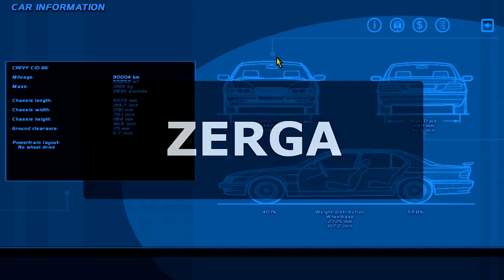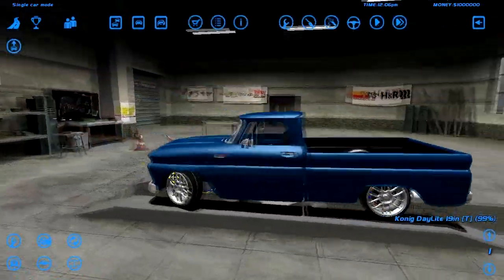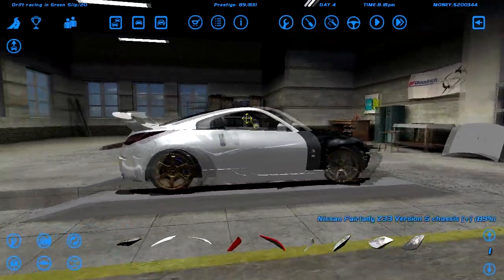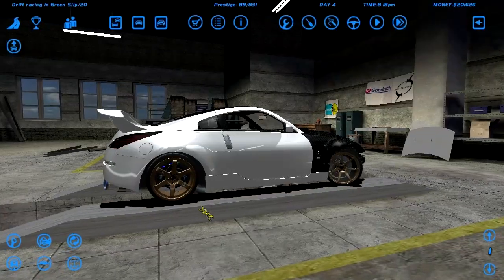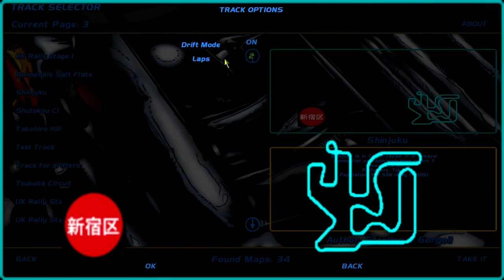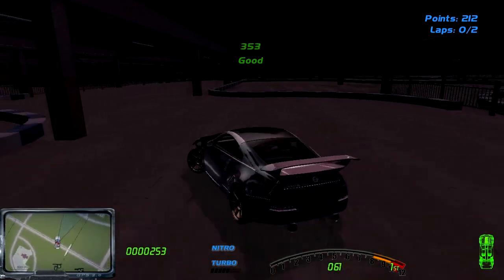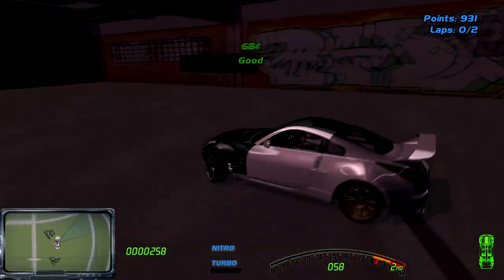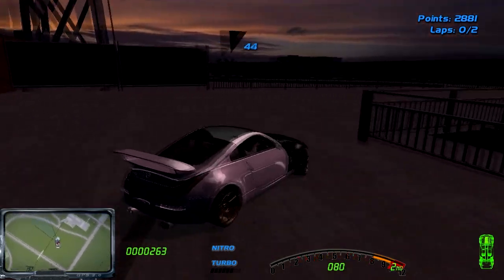NEED MORE SUBSCRIBER CARS! - Drifting in SLRR - EP19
► Yo booooyyss I need more subscriber cars, its fun to drive your guys' setups.

►STEAM GROUP IS LIVE, JOIN UP!